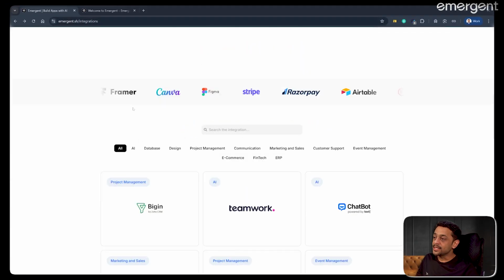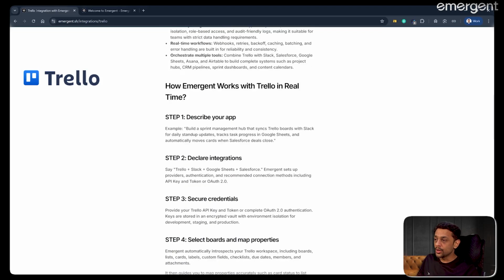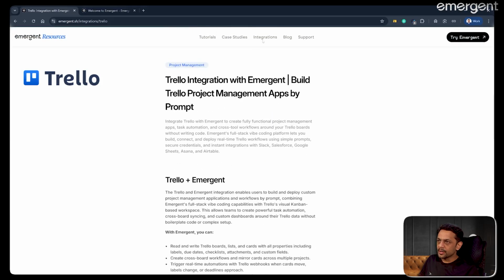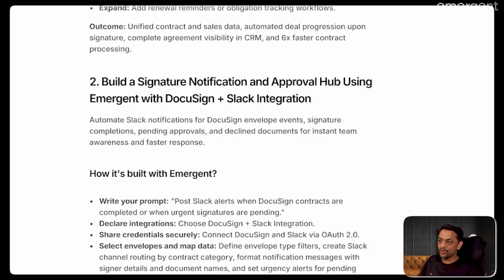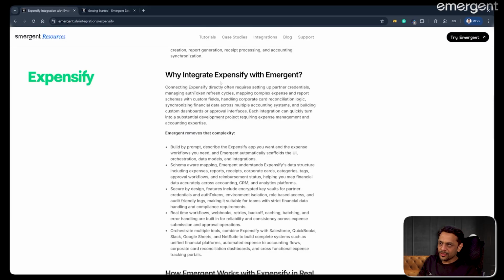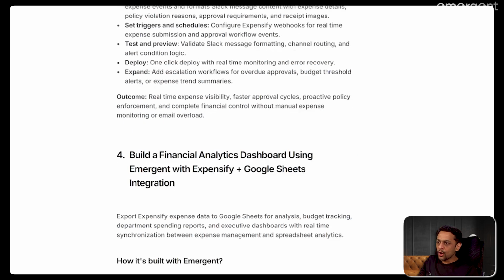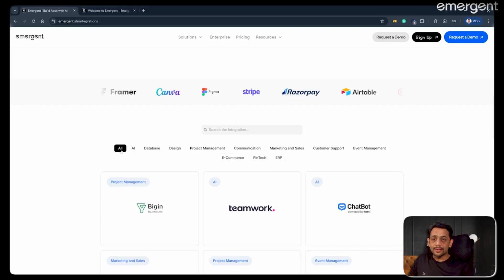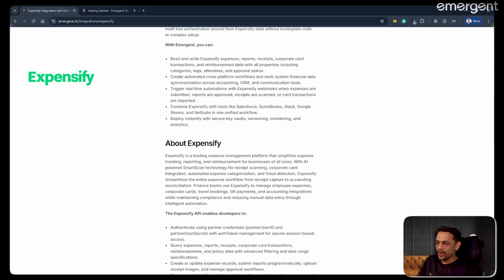This Is How App Integrations Work in Emergent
Master integrating apps seamlessly with Emergent Agent

In this video, learn how to integrate numerous applications like Trello, DocuSign, and Expensify into your web apps using Emergent Agent’s no-code AI platform with step-by-step instructions and real-world use cases.

In this tutorial, you'll learn:
✔️ How to explore and use Emergent’s extensive integration library across AI, databases, communication, and fintech apps.
✔️ Step-by-step process to connect and authenticate integrations using API keys or OAuth securely.
✔️ How to build custom workflows combining multiple apps like Trello, Slack, Google Sheets, and Salesforce.
✔️ Popular use cases for DocuSign and Expensify integrations with automation and real-time data sync.
✔️ How to utilize Emergent’s documentation and prompt templates to optimize your no-code AI integrations effectively.

By the end of this video, you'll confidently integrate and automate various applications on your web app using Emergent Agent with best practices for seamless, no-code AI workflows.